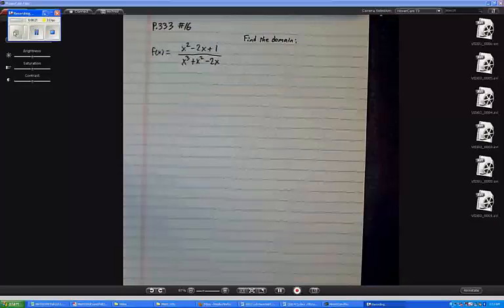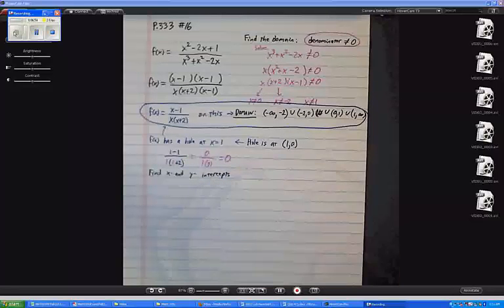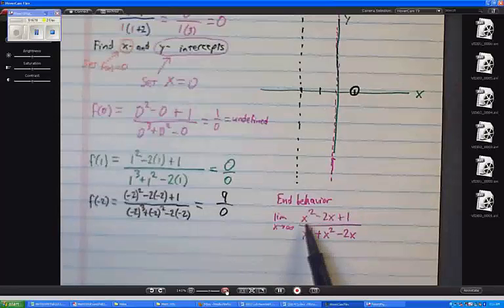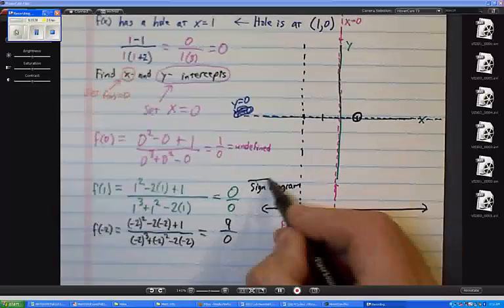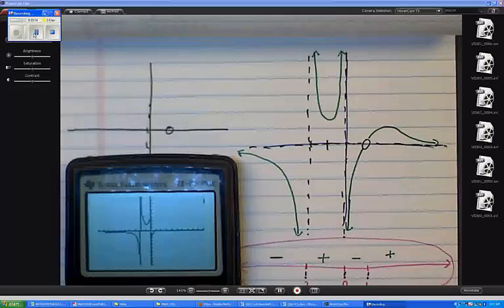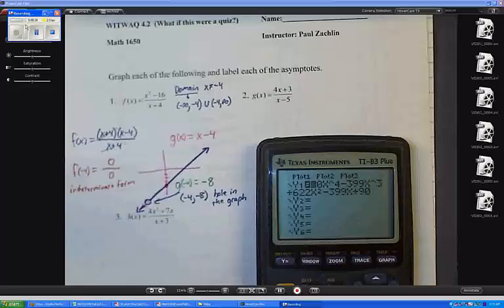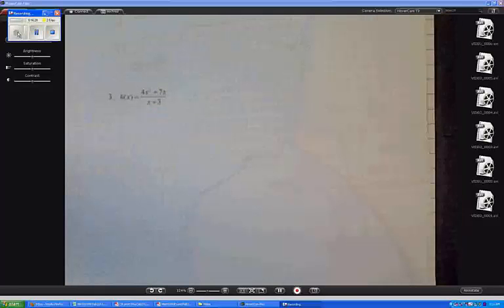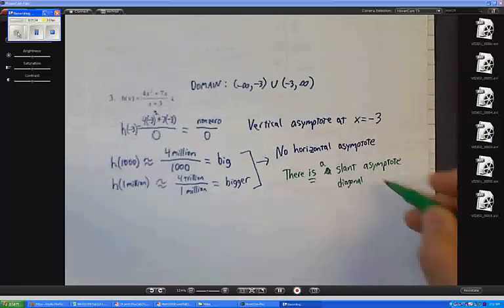Section 4 2 notes six steps Problem 16 and WITWAQ